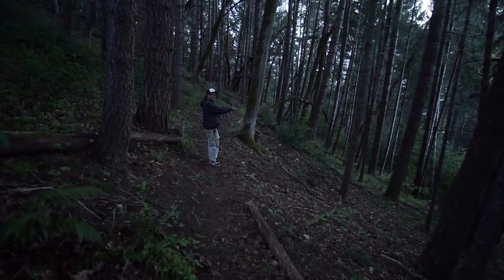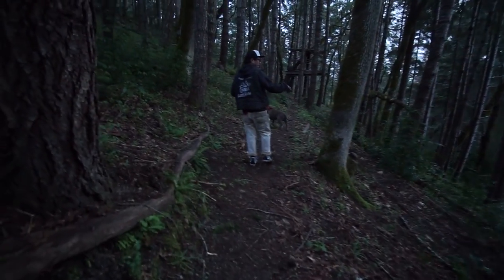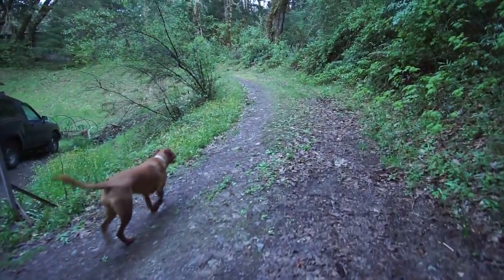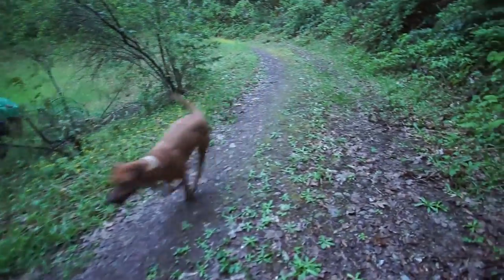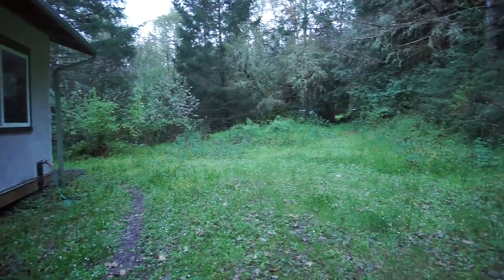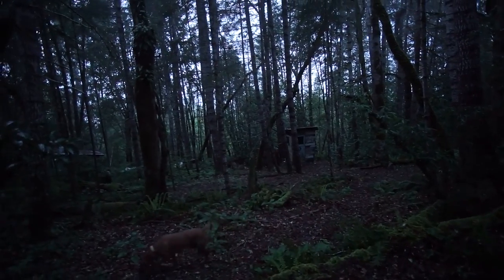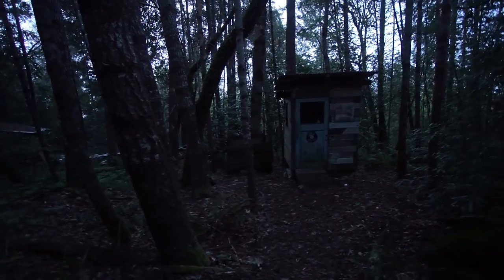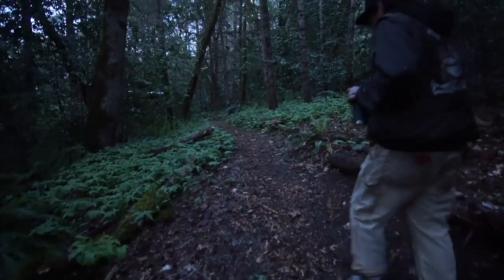At some cabins at an undisclosed location with a friend